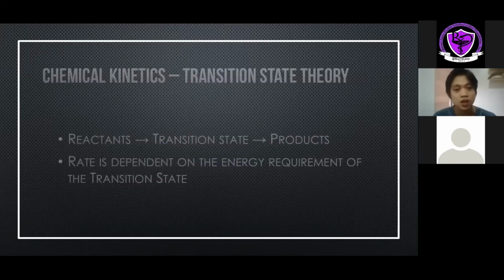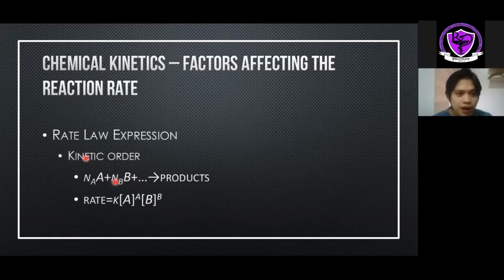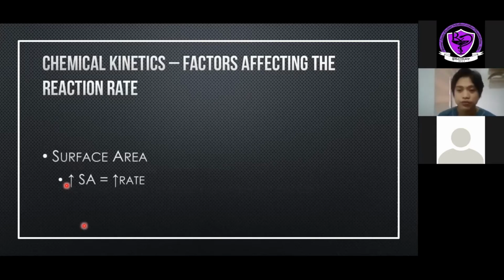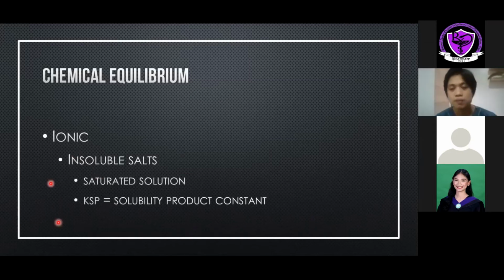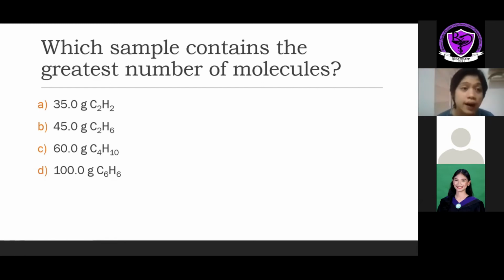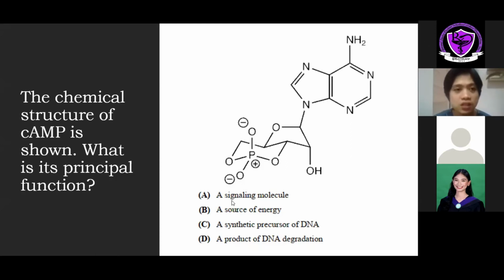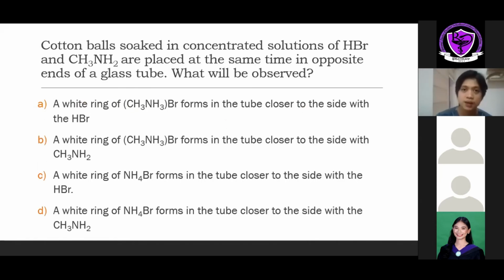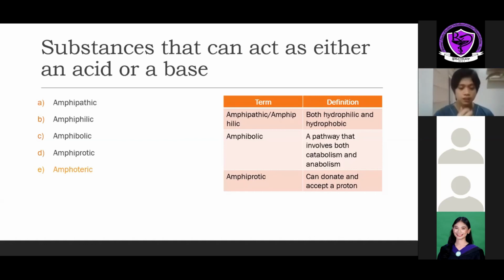Part 4 | General Chemistry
Pharmacy Review
Lecturer: Randy Franz Selim, RPh